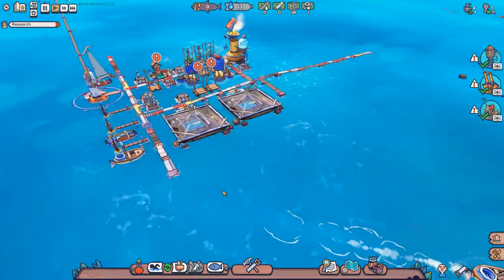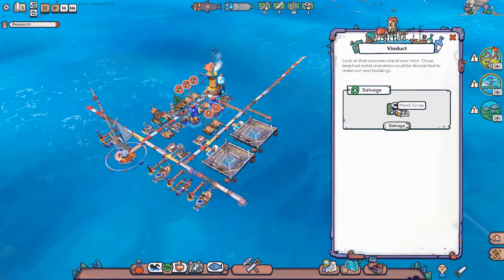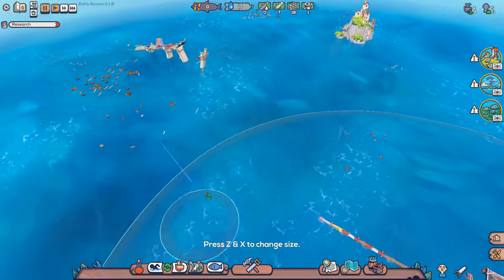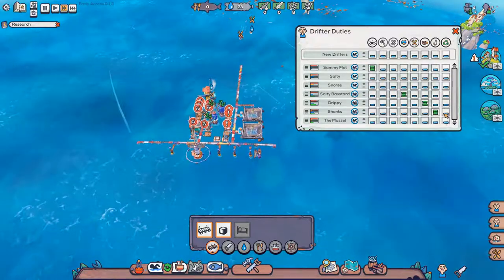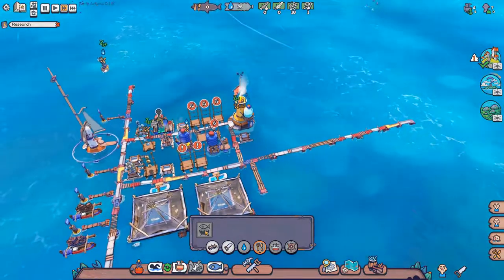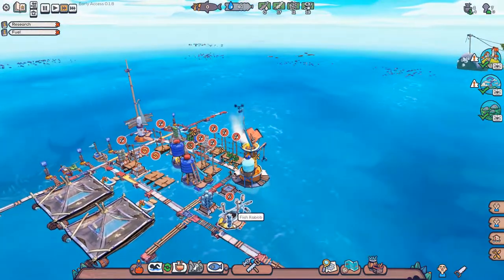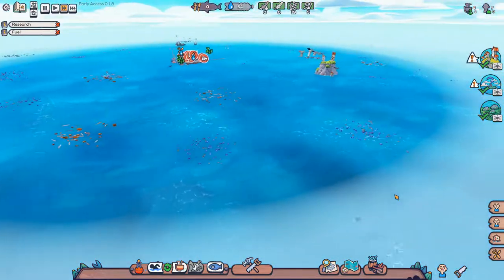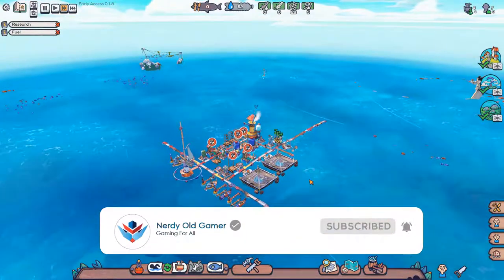HUNGER | Lets Play Flotsam Ep4 | Gameplay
Join the quest to succeed in the flooded world of Flotsam.

In Flotsam we need to balance building and expanding our town while gathering the scrap needed to do so from the sea, while also ensuring that everyone has something to eat and drink.

While moving from place to place we can pick up survivors, go fishing and scrapping, and find interesting small islands with useful stuff on them and who knows what else, we will figure it out together as we progress through the game.

Recycle everything!

Flotsam Release Date: Early Access on Steam on 26 September 2019